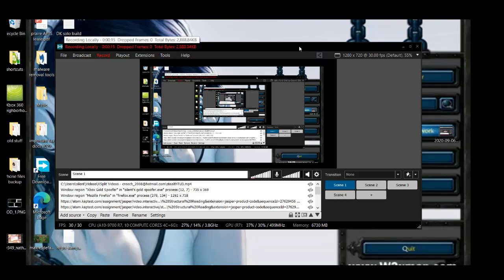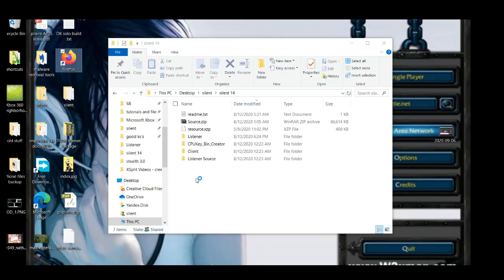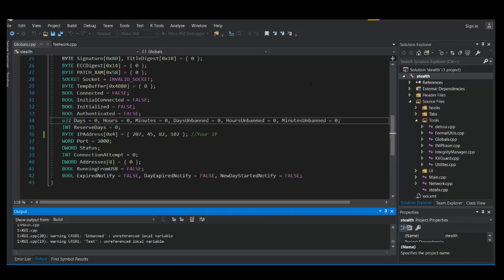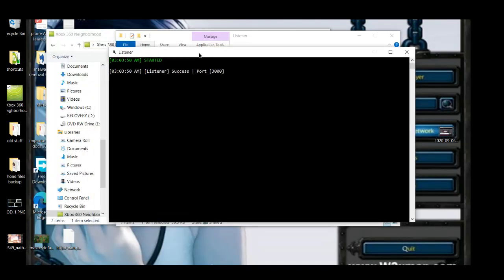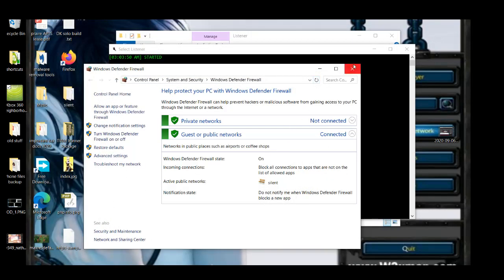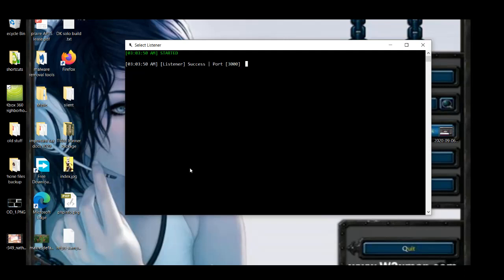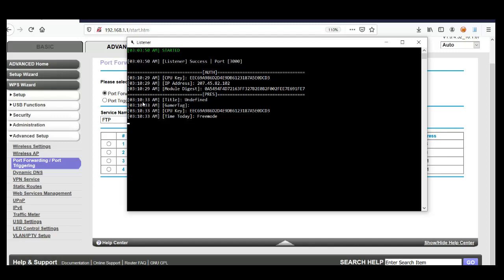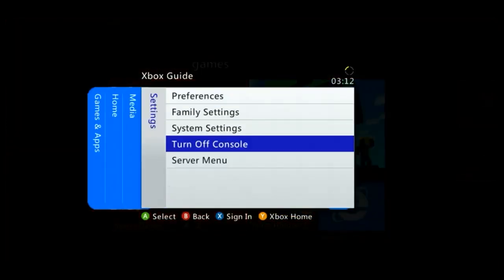Stealth Server Build 3.5 17559******Use From your Own Internet***2020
Stealth Server Build 3.5 can be used from your own internet. It doesnt connect to any sql backend, so just connect to listener.

Includes:
-Config Menu
-Color Changer

-Cod Bypasses
-Rotating Rainbow

Required files to properly open Visual Studio solution(.sln) & build xex image-